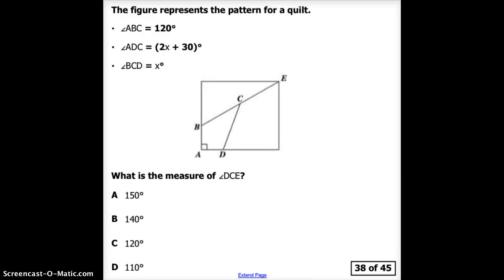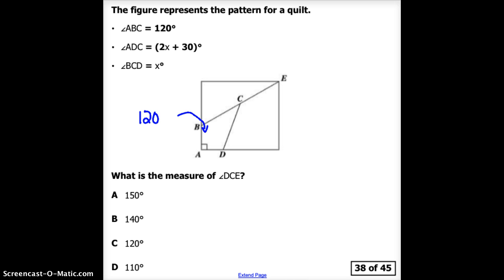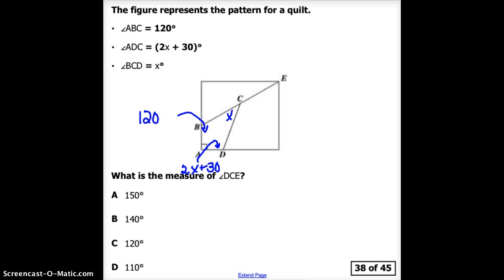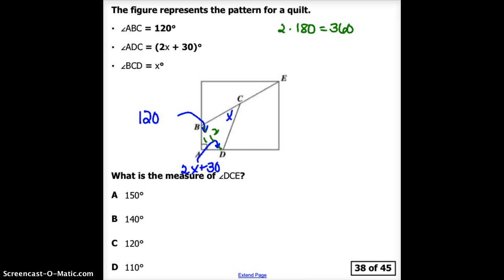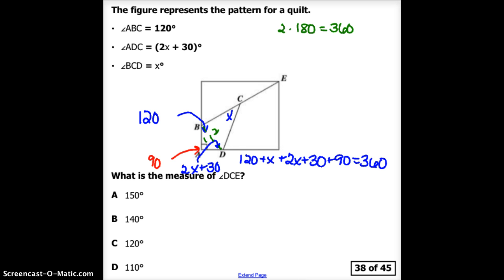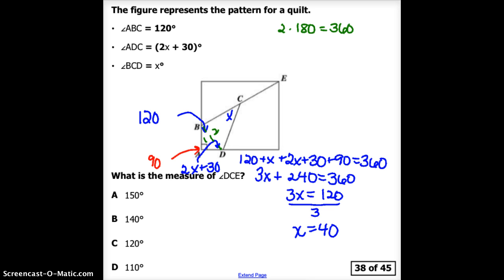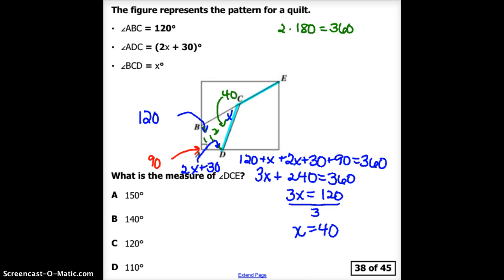2015 Released SOL: Question 38